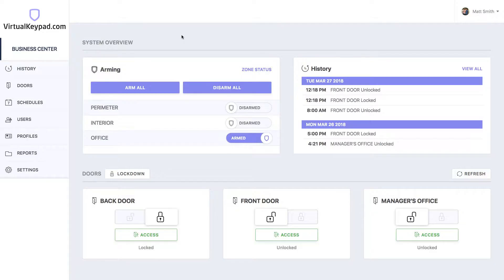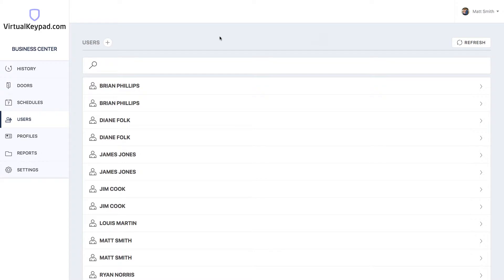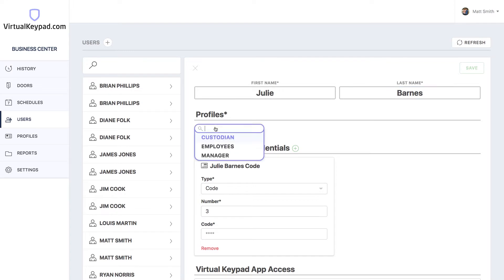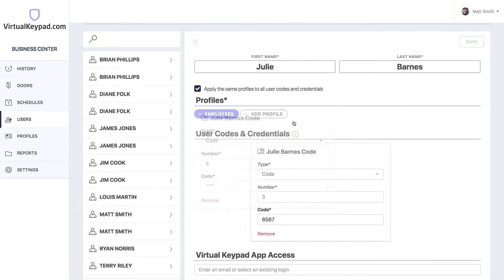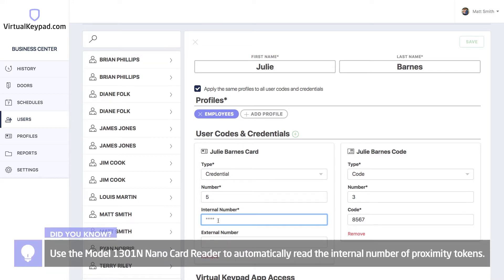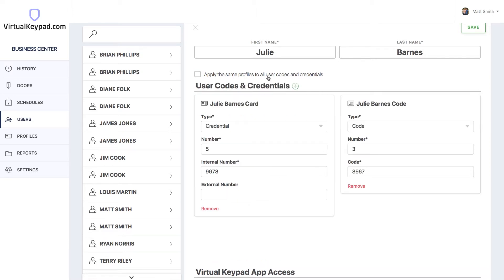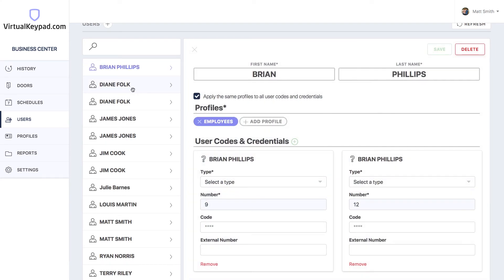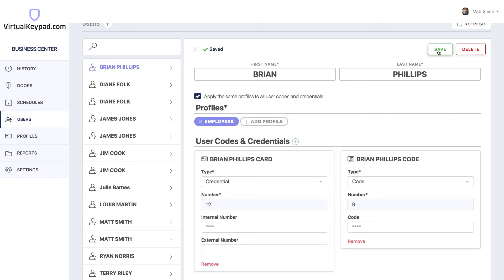Virtual Keypad Users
VirtualKeypad.com brings the power and functionality of the Virtual Keypad mobile app to the browser with enhanced and powerful features. Watch this video to learn more about VirtualKeypad.com.